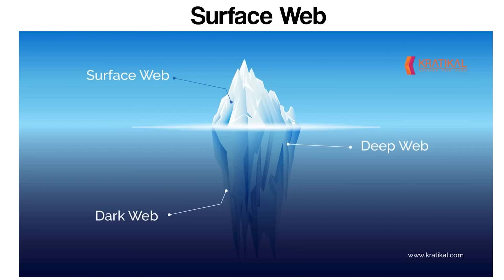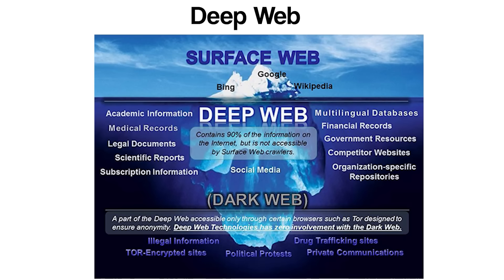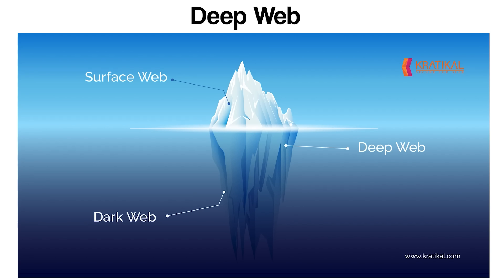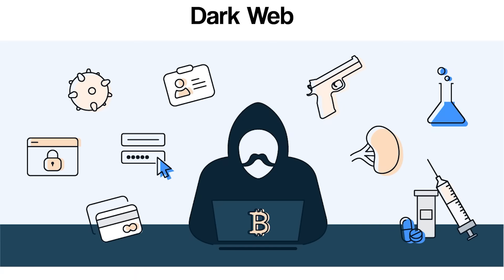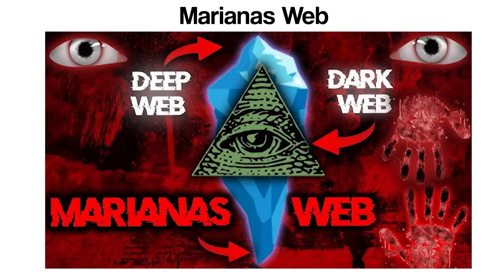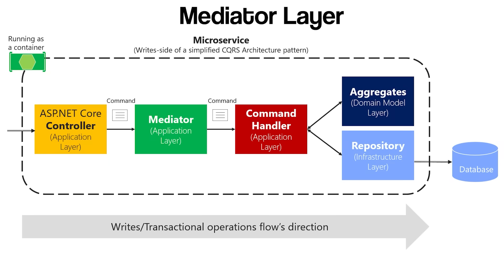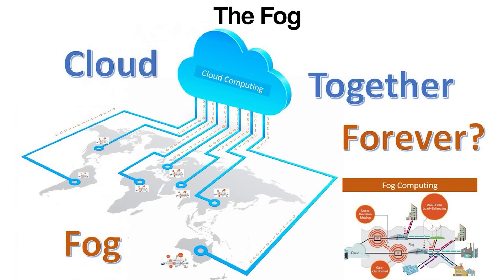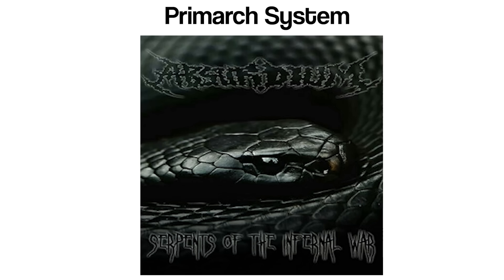Every Layer of the Internet Explained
0:00 - Surface Web
2:41 - Deep Web
5:13 - Dark Web
8:40 - Marianas Web
11:03 - Mediator Layer
13:11 - The Fog
15:20 - Primarch System